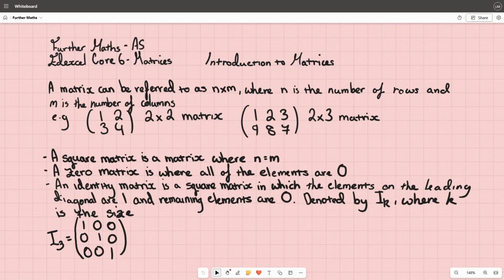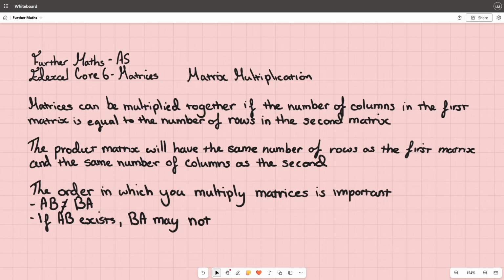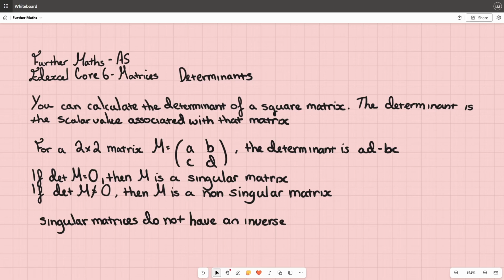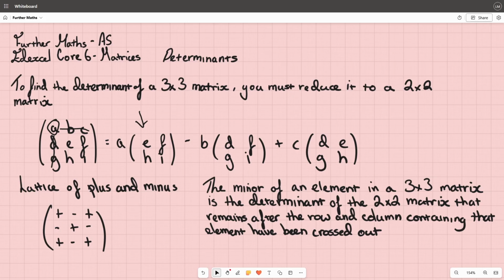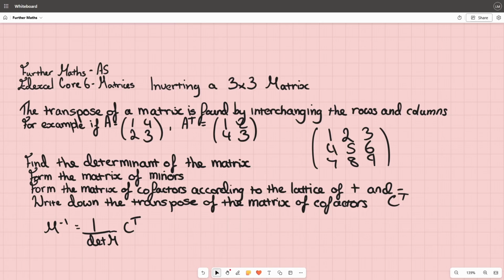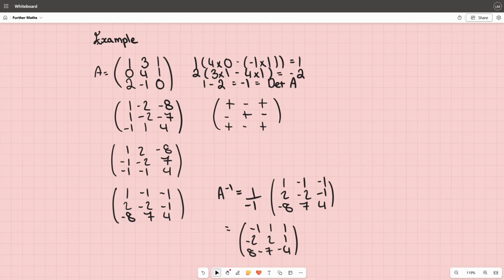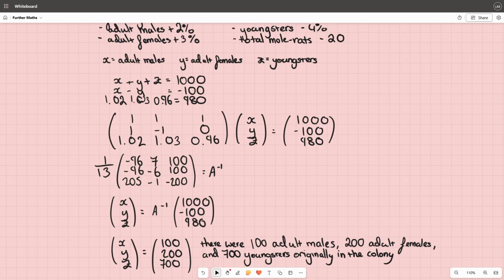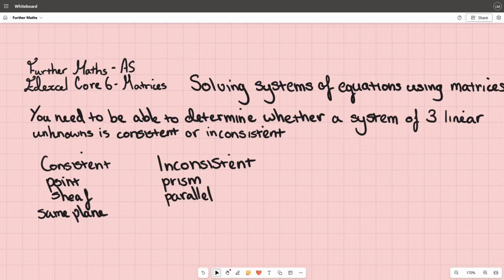AS Further Maths - Matrices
I LOVE MATRICES. BEST TOPIC.